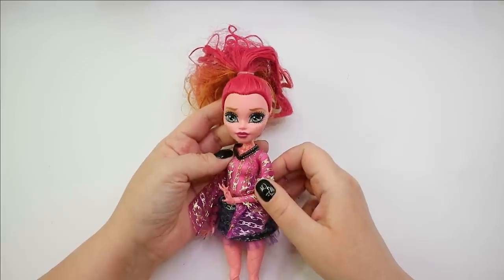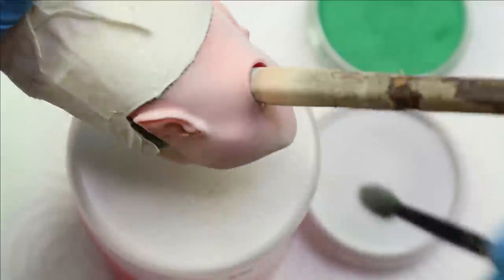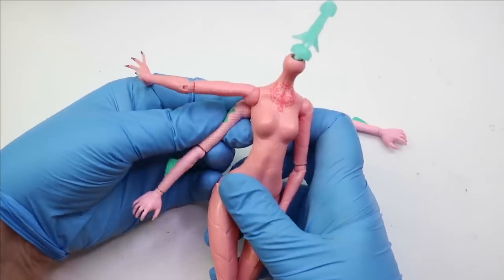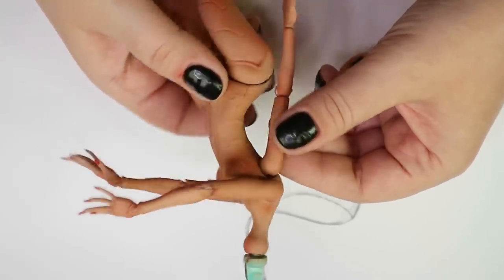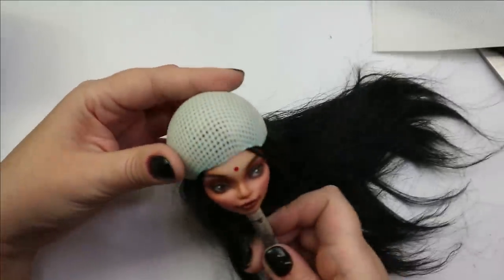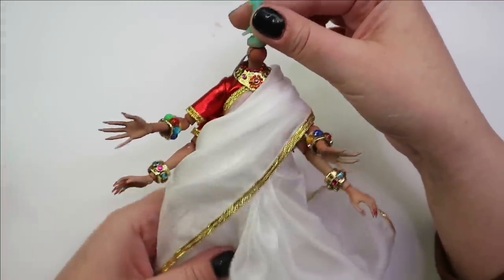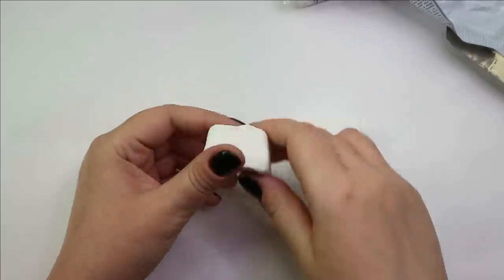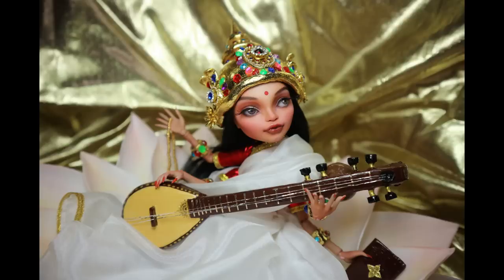I MADE A STUNNING GODDESS SARASWATI DOLL / Custom Monster High Doll by Poppen Atelier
Today I will turn an old Monster High doll into a beautiful Indian goddess Saraswati